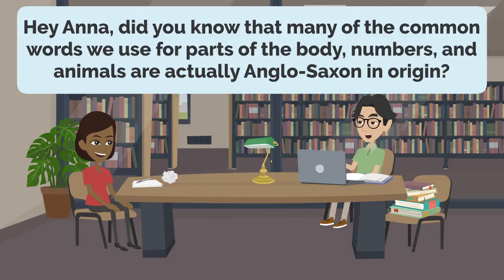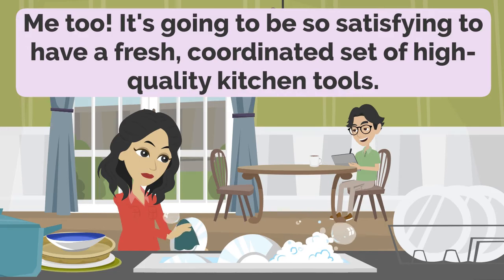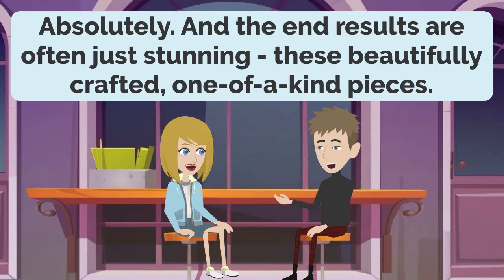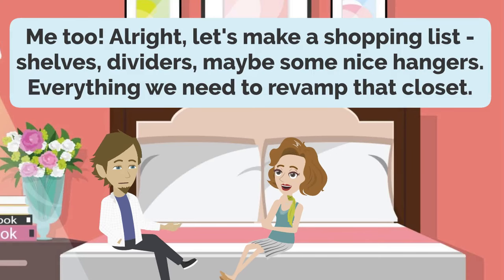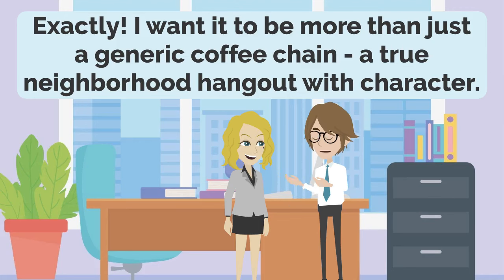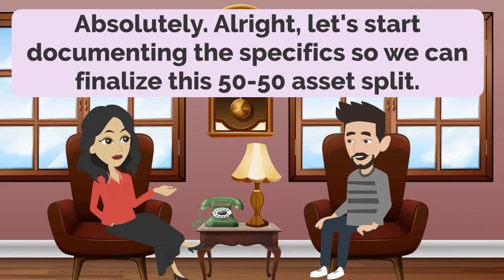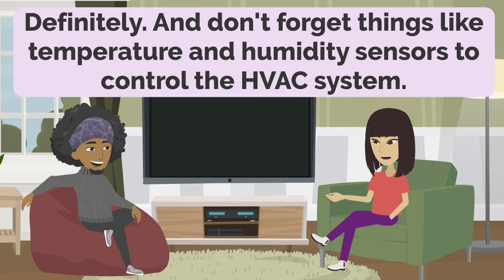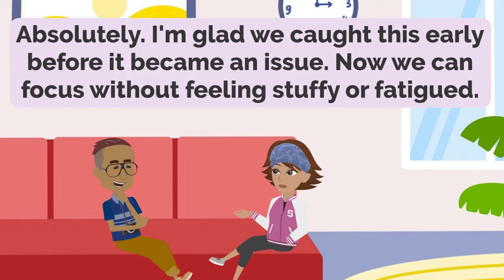Practice English Episode 49 through different Daily Life Conversations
00:00:00 Lesson 1: Anglo-Saxon Influences
00:03:18 Lesson 2: Revamping the Kitchen
00:06:42 Lesson 3: Captivating Characters
00:10:11 Lesson 4: Unique Hobbies
00:14:21 Lesson 5: Refreshing Your Wardrobe
00:18:06 Lesson 6: The Perks and Pitfalls of Fame
00:21:32 Lesson 7: Entrepreneurial Dreams
00:25:32 Lesson 8: Splitting Assets Equitably
00:28:58 Lesson 9: Groundbreaking Medical Advancements
00:33:18 Lesson 10: Automating Our Home
00:36:45 Lesson 11: Clearing the Air

Let's also join our channels of other language in the World!